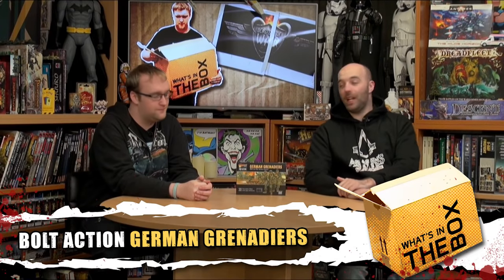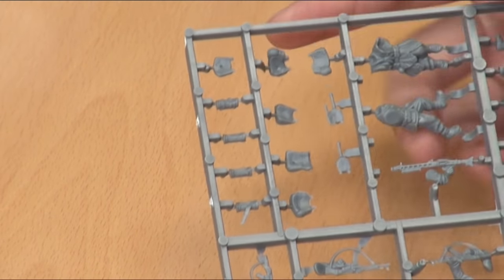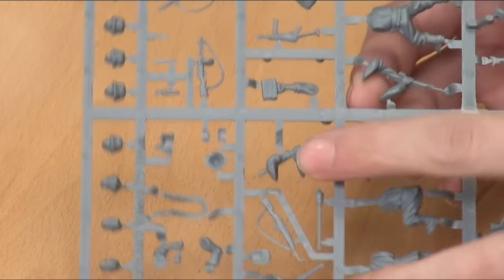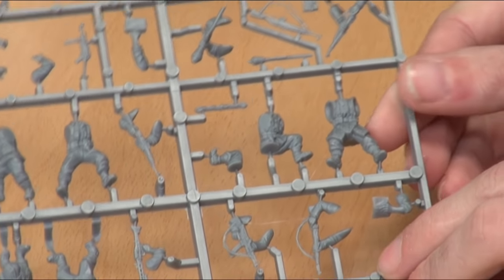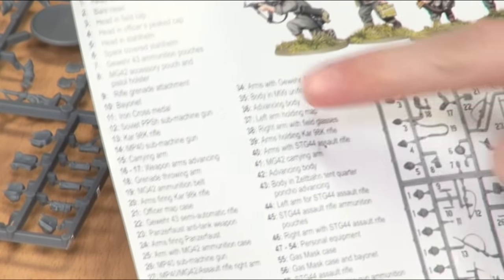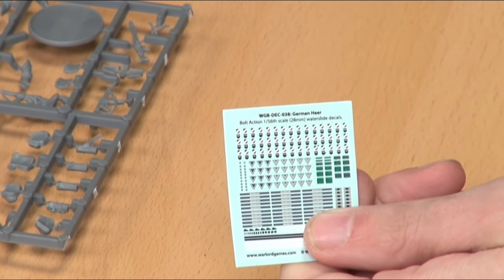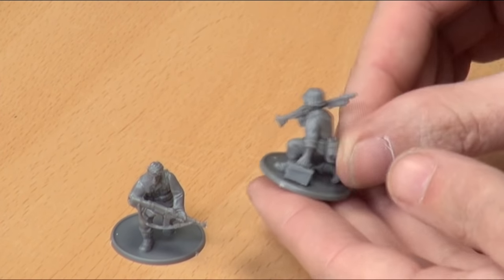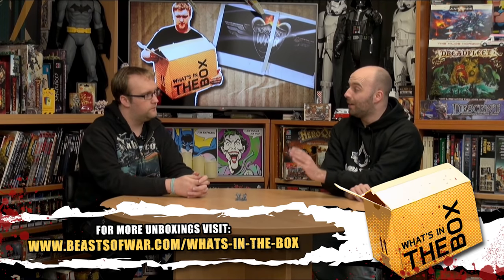Bolt Action Unboxing - German Grenadiers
Hey all, we're back and for another unboxing of Bolt Action from Warlord Games.

This time we're looking at the German Grenadiers, a fond build for Justin as he plays Germans in his squad.

How would you play the Grenadiers in your battle?